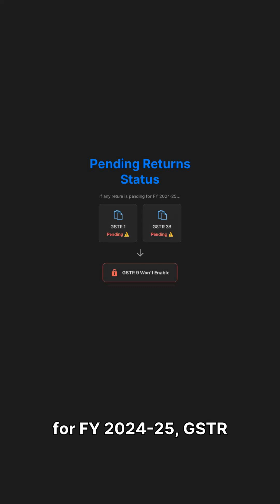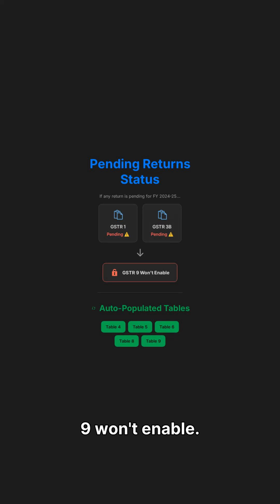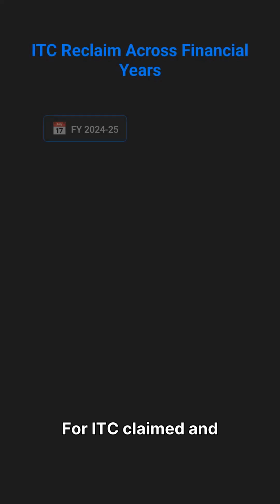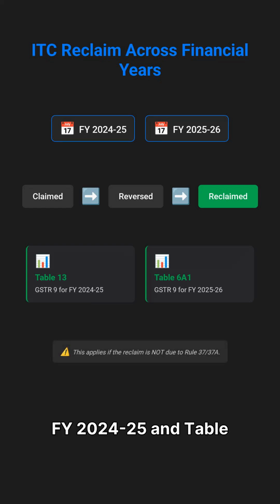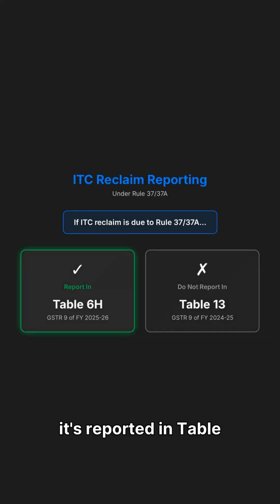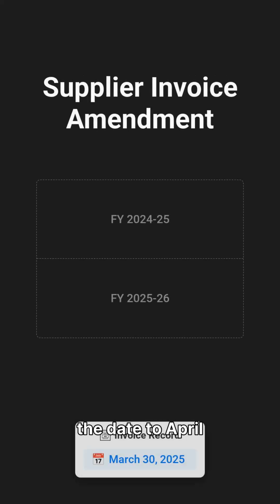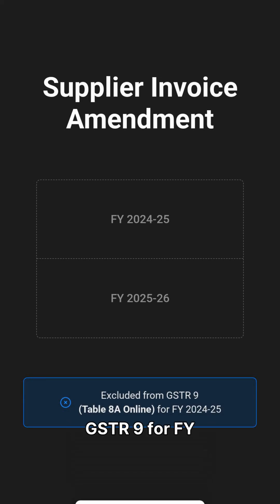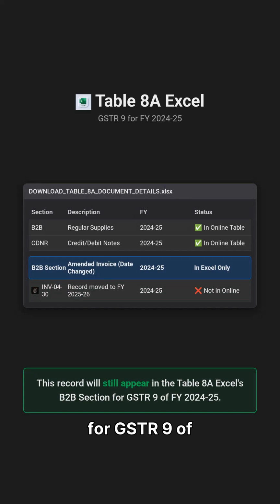GSTR-9 FY 2024-25 New FAQs Explained | ITC Reporting Changes | GST Annual Return Guide 2025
Understand GSTR-9 & GSTR-9C for FY 2024-25 in simple language!
In this detailed 10-minute video, we decode the latest GSTN FAQs dated 15 Oct 2025 — including ITC reversal rules, reclaim tables (6A1, 6H, 8H1, 13), auto-population changes, and new import reporting requirements.

📌 Covered Topics:
– When and how GSTR-9 is enabled on GST portal
– Auto-population of Tables 4, 5 & 8 with GSTR-1A updates
– Detailed ITC reporting with new tables 6A1, 6H & 8H1
– Cross-year ITC adjustments and common errors to avoid
– Late fee calculation as per Section 47(2) CGST Act
– Pro tips to avoid annual return mismatch

This video is perfect for CA, CS, tax consultants, and business owners preparing GSTR-9 for FY 2024-25. Stay updated, file accurately and avoid penalties!

✅ Watch till the end for bonus tips on ITC reclaim and Table 8 mismatch solutions.
📅 Source: FAQ on GSTR-9/9C (FY 2024-25, issued by GSTN on 15 Oct 2025).